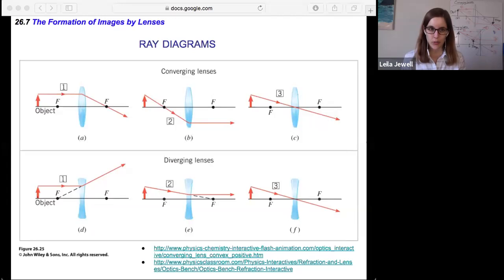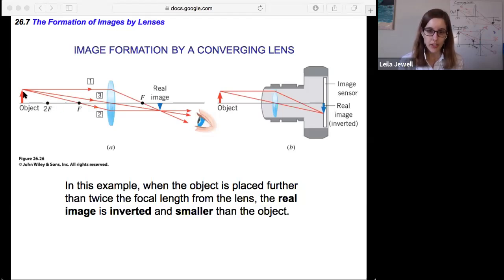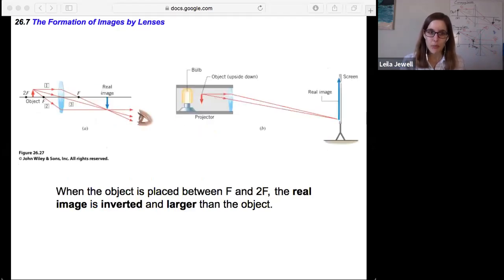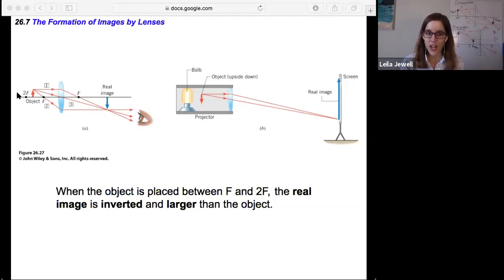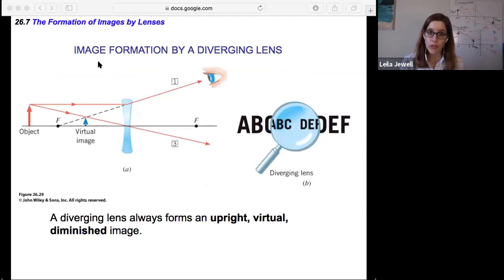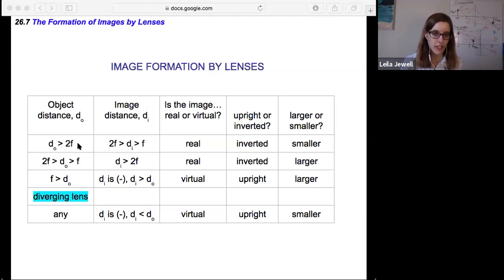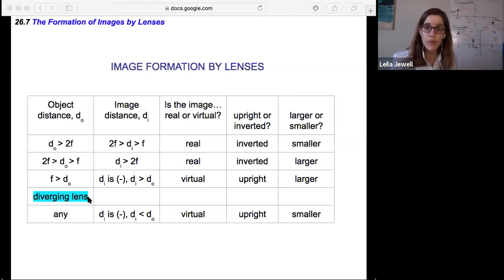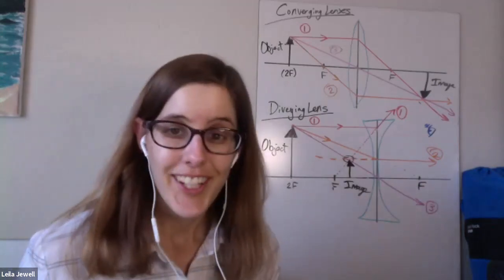phys2B ch26.7b Formation of Images by Lenses